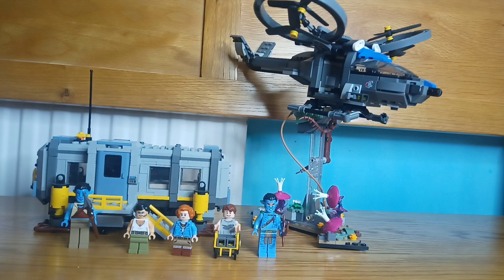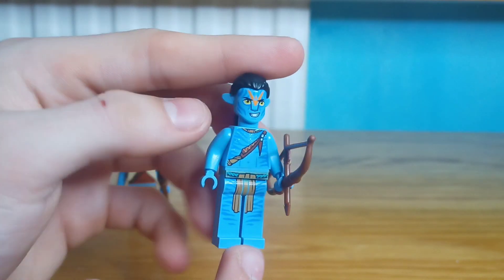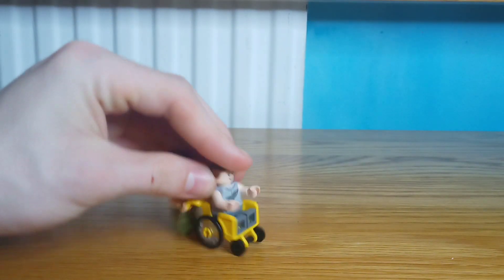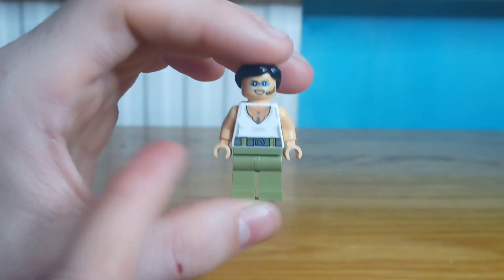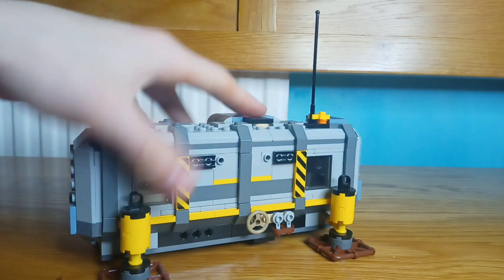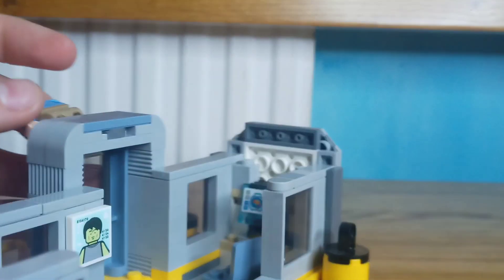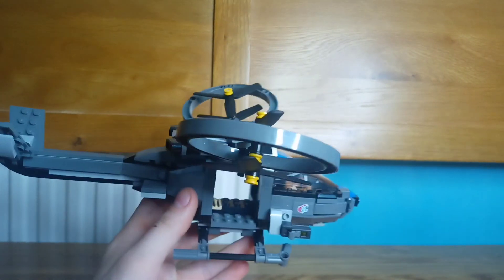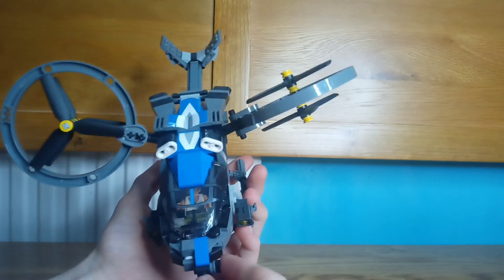Lego avatar site 26 review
Today I'm going to take a look at the Lego avatar site 26 set. This is my favourite Lego a star set that they have released but not for the reasons you might think...

I'm not a massive fan of the avatar movie (it has been a while since I last watched it so my opinion could change). But the builds are mostly good for outside of the avatar world too